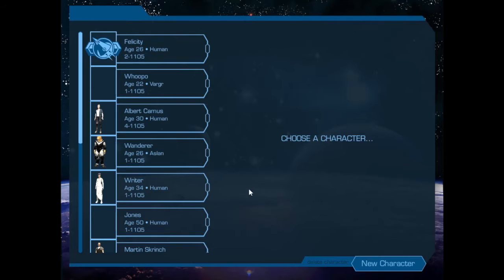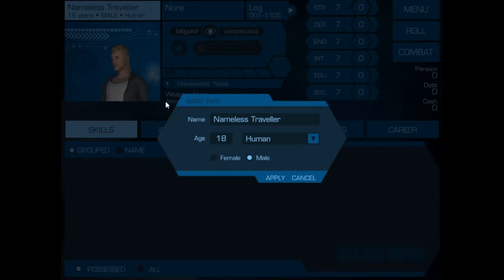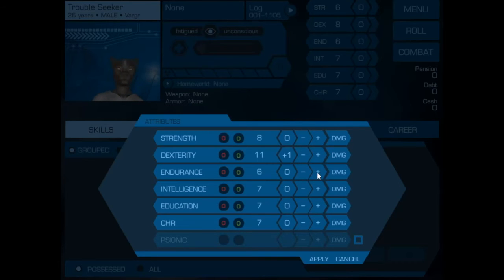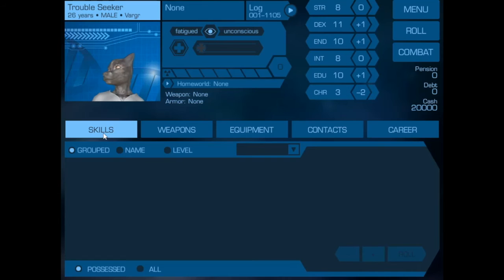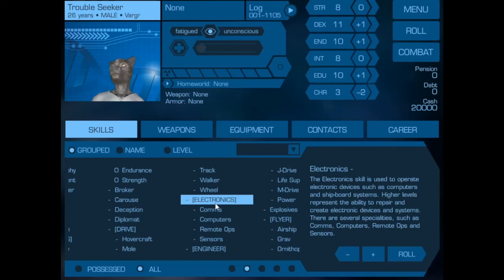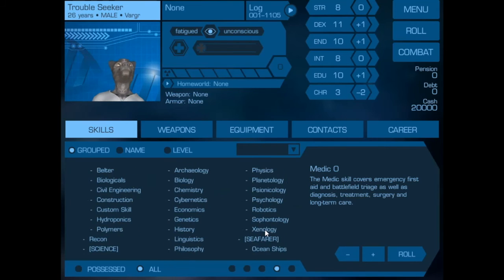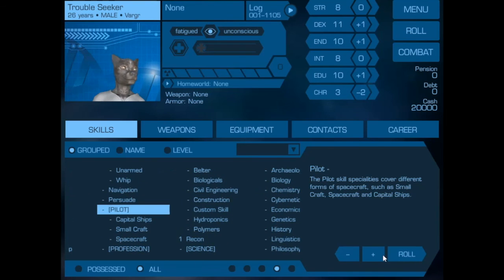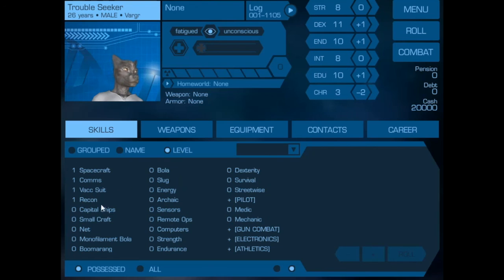Digital Character Sheet (DCS) Basics 1 of 6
Traveller RPG is a traditional "pen & paper" sci-fi role playing game.  Here, RPGSuite shows the Basics of converting that paper to pixels with their Digital Character Sheet (DCS).